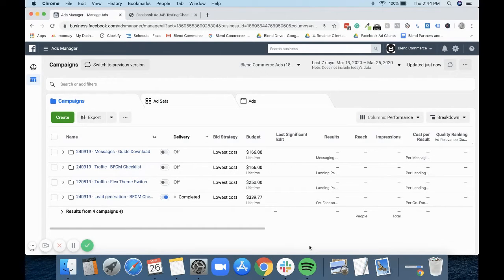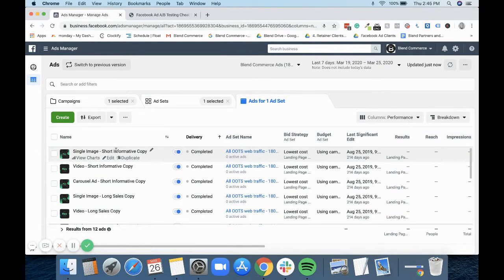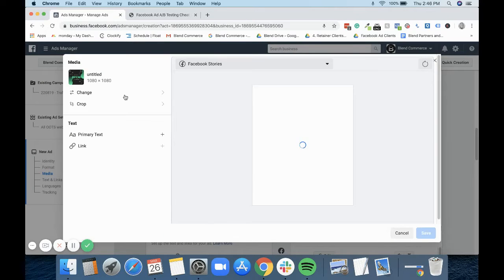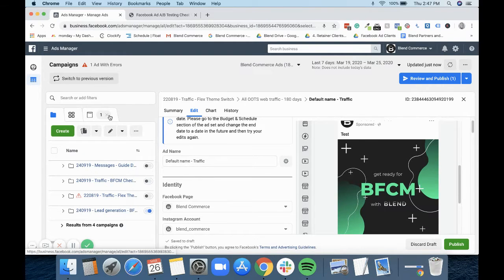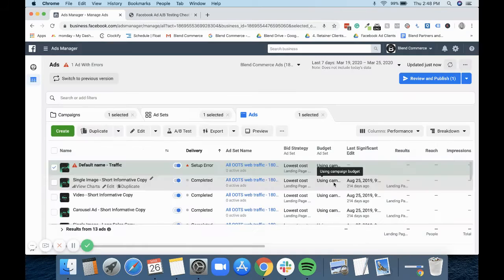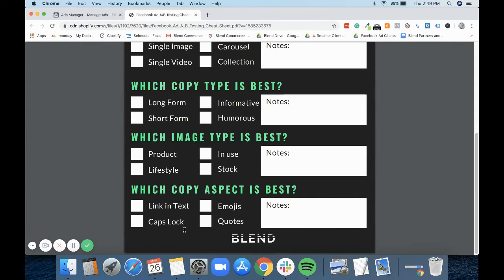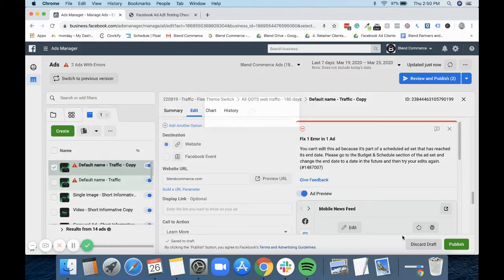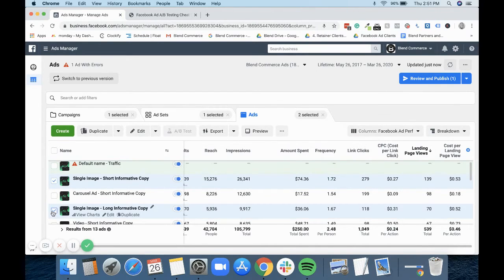How to A/B test with Facebook Ads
In this video, Lauren Barrett looks at how to A/B Facebook Ads.